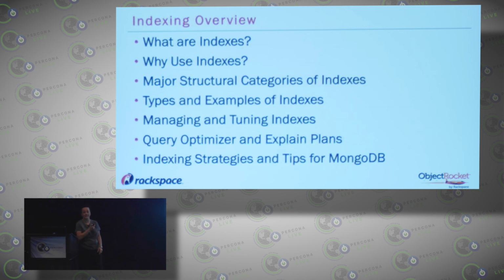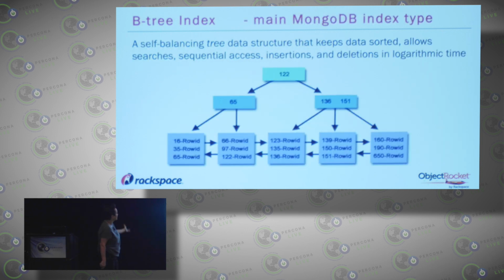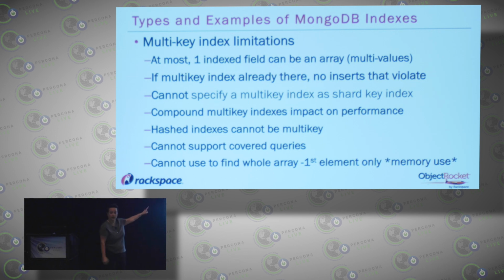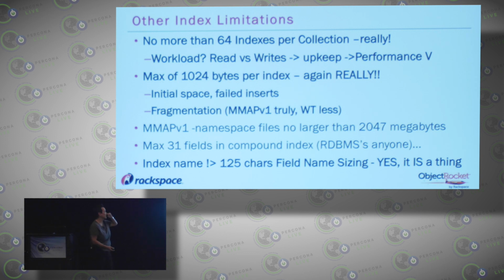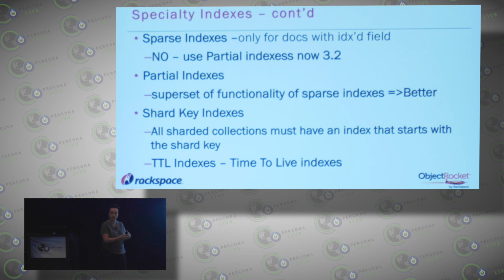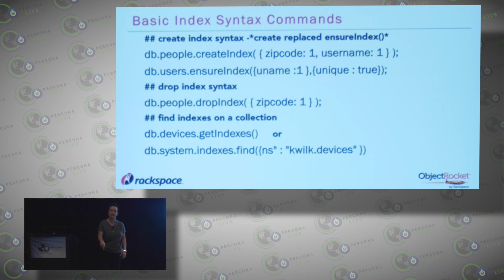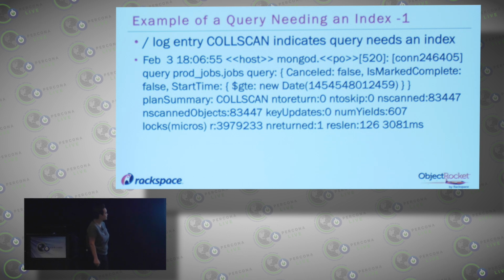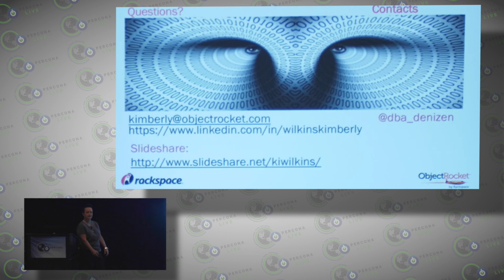Percona Live - Indexing Strategies and Tips for MongoDB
Percona Live 2016